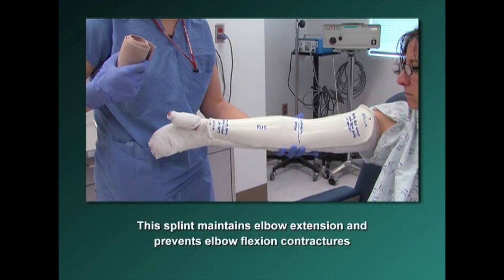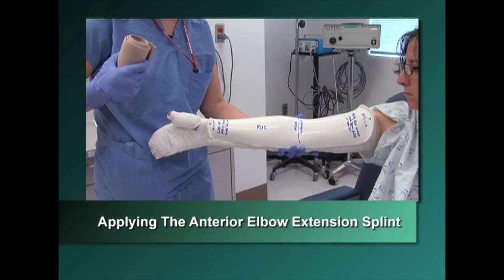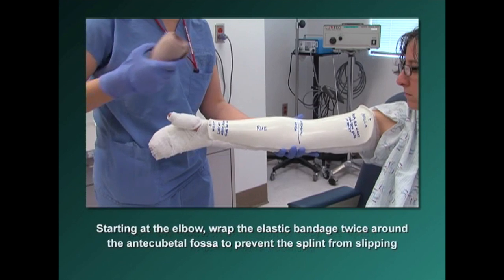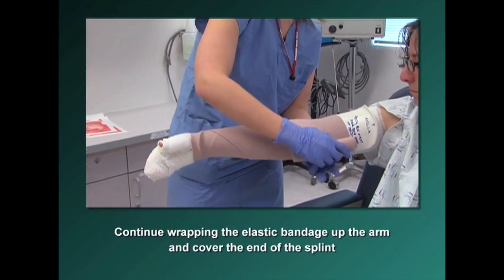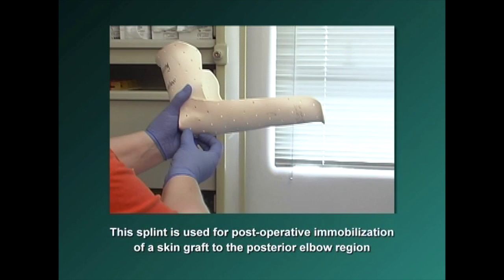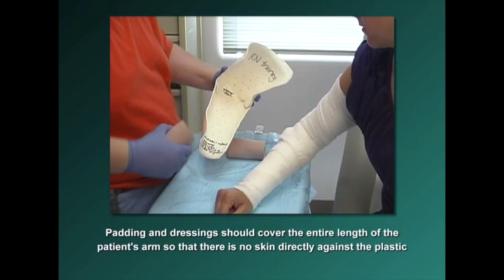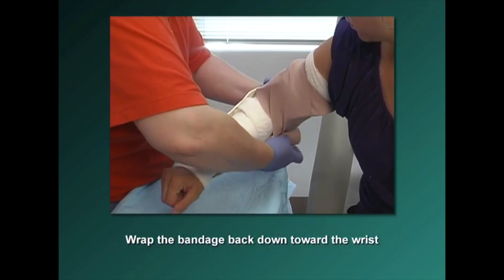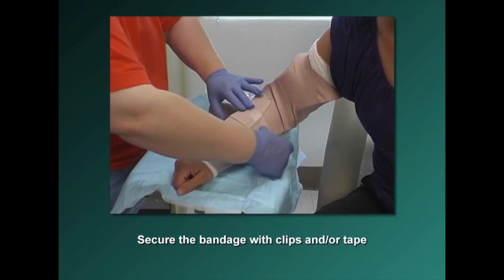Burns 402: Elbow Splints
This video describes the proper applications of the anterior elbow extension and posterior elbow splints.